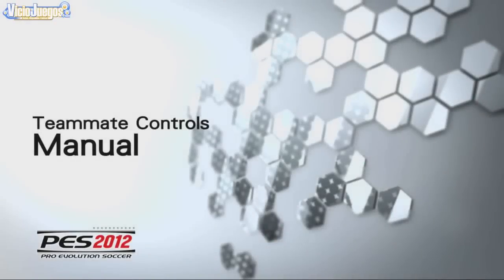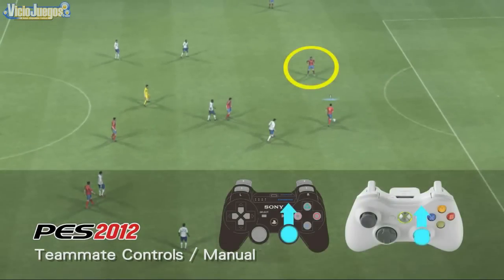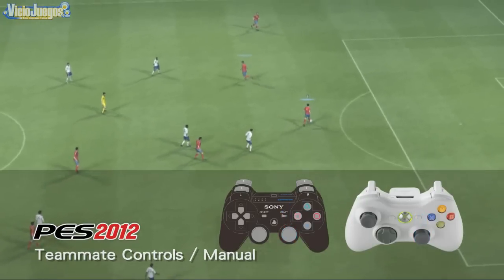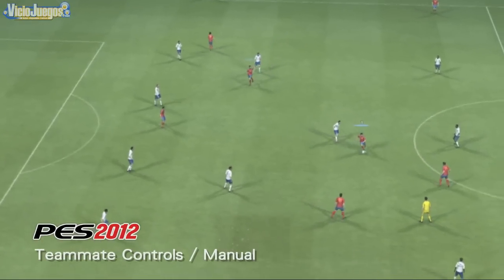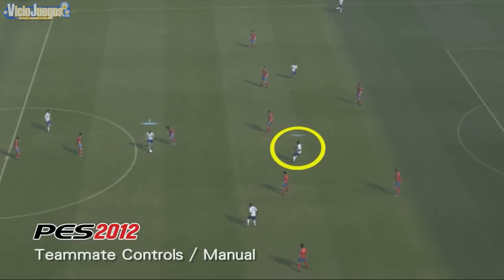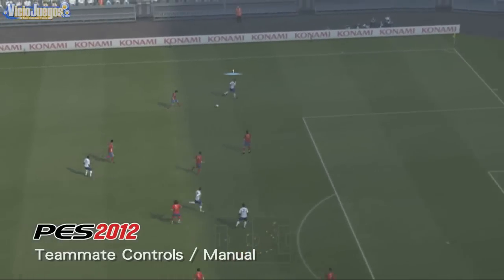Pro Evolution Soccer 2012 - Control del compañero manual [720p]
Controlar a un compañero de equipo manualmente es tan simple como mover el stick derecho.